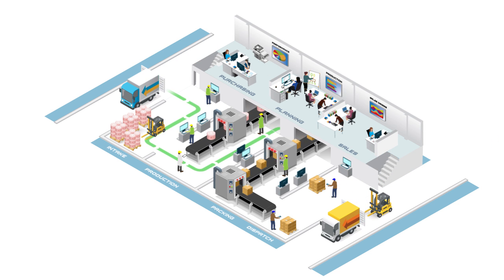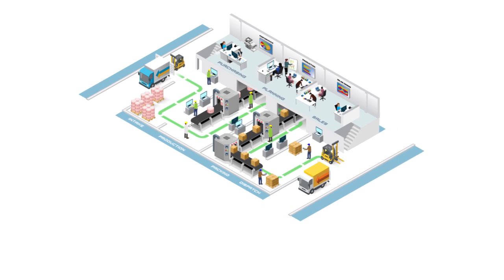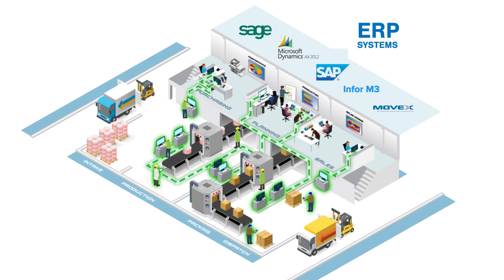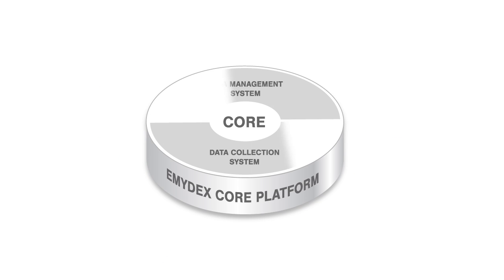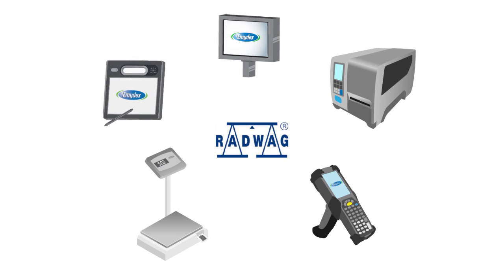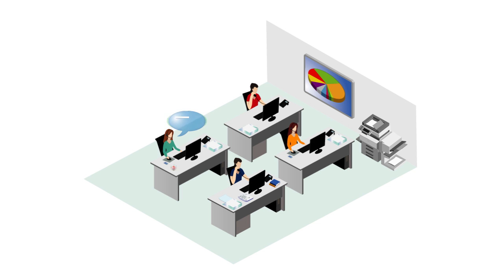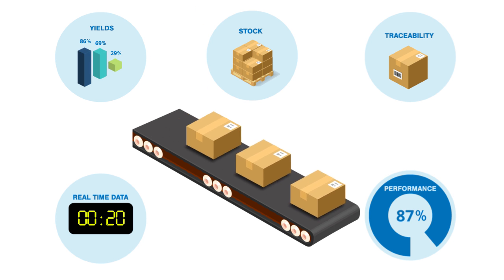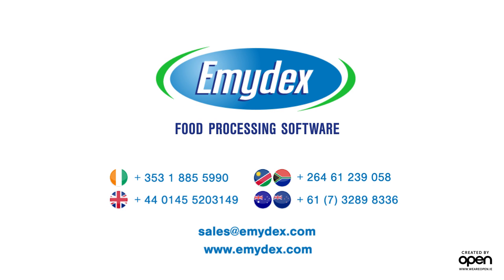Emydex Explained - Food Processing & Traceability Software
Emydex supply factory floor software systems to Food Processors. This short video explains how our software platform provides real-time and accurate reporting of Production, Yields, Stocks, Quality and Traceability to leading Meat, Seafood and Food Processors around the world.